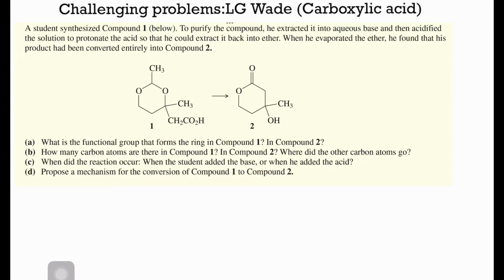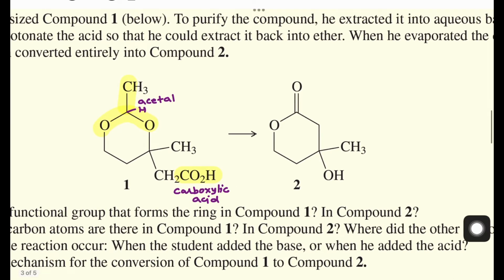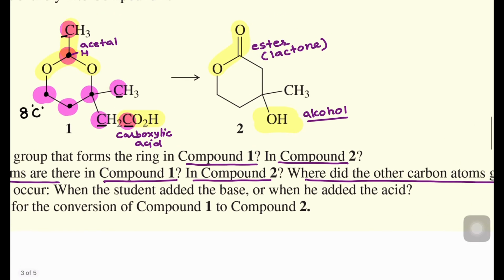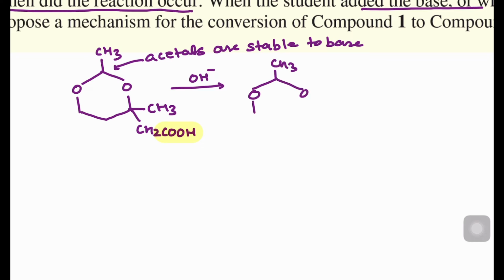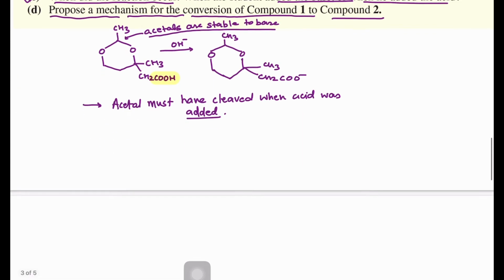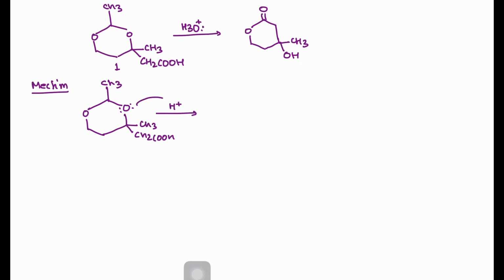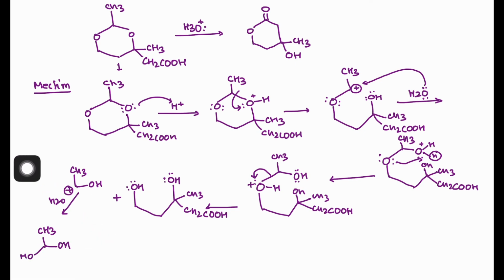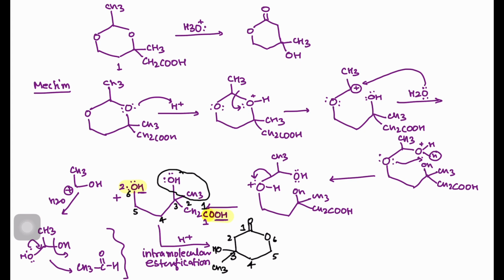Challenging Problem:Carboxylic acids (LG Wade Organic Chemistry) acetal hydrolysis,esterfication